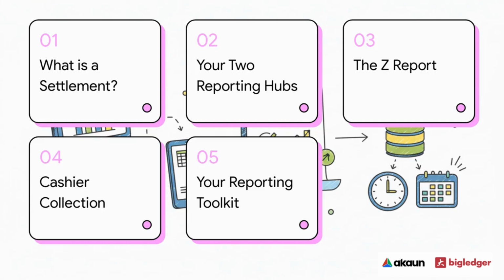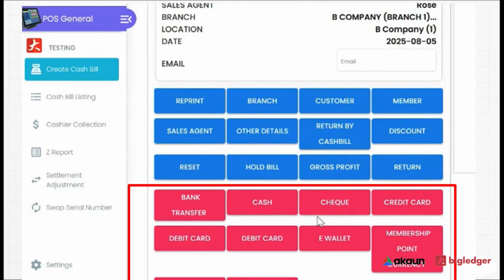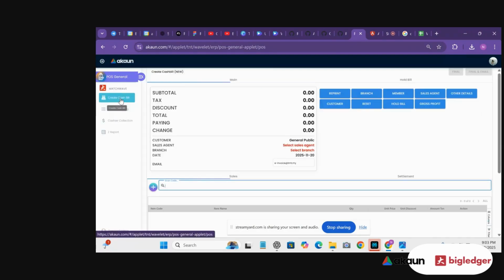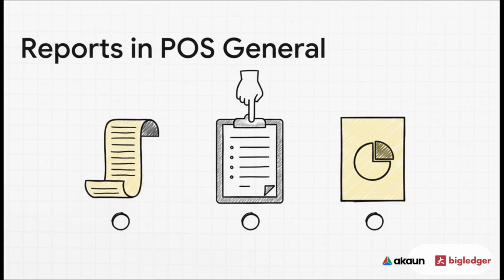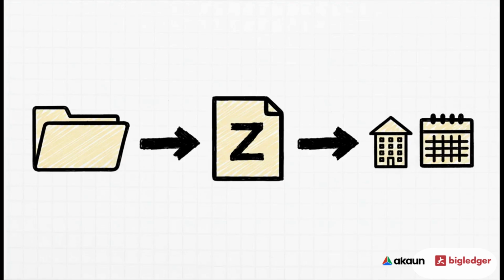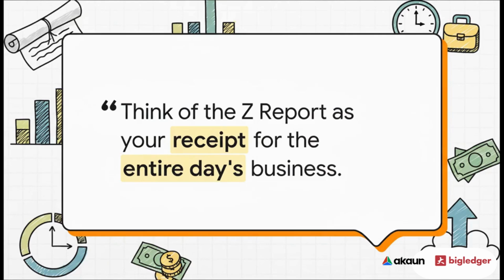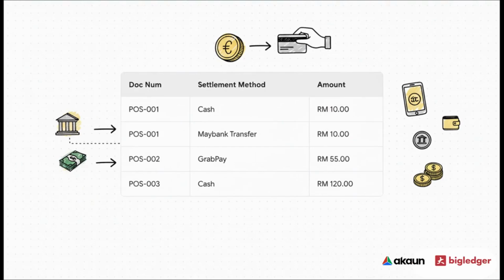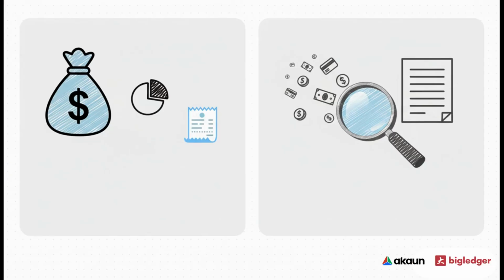Where do settlement reports appear in Bigledger POS Module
In this explainer, you’ll learn exactly where settlement reports live inside BigLedger and how to use the two most important end-of-day reports: the Z Report and the Cashier Collection Report.
We’ll walk through the POS General Applet, the Daily Cashier Applet, how settlements are defined, and how to interpret your totals with confidence after a long shift.
Perfect for cashiers, outlet supervisors, finance teams, and anyone closing the day in BigLedger.

⏱️ Timestamps
00:02 — Intro ans overview
00:58 — What Is Settlement
01:21 — Report Locations
01:37 — POS General Hub
01:58 — Quick POS Reports
02:15 — Daily Cashier Hub
02:27 — Finding Z Report
02:48 — Z Report Summary
03:06 — Daily Receipt Export
03:18 — Why Z Report
03:29 — Cashier Collection Intro
03:38 — Split Payments View
03:51 — Itemised Breakdown
04:04 — Z vs Cashier
04:26 — When to Use Which